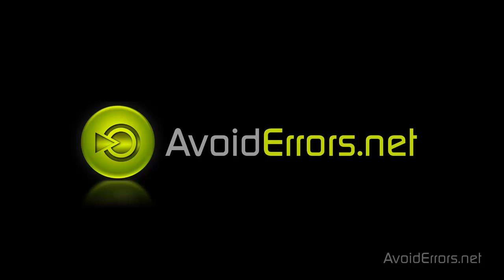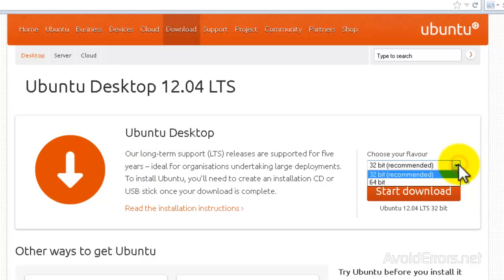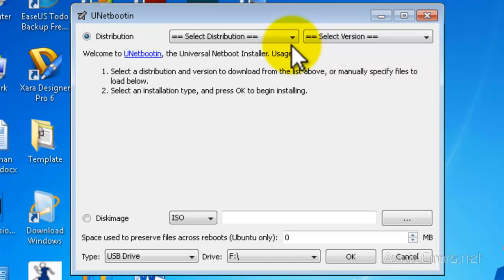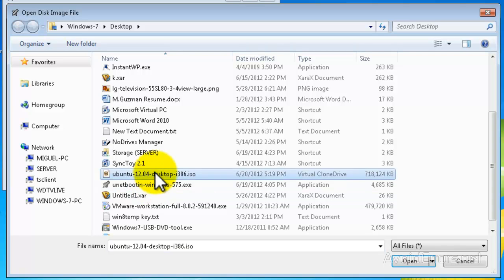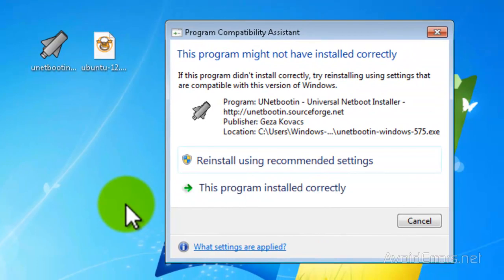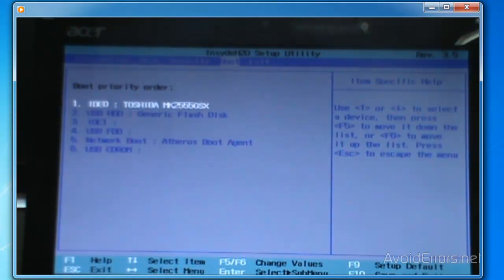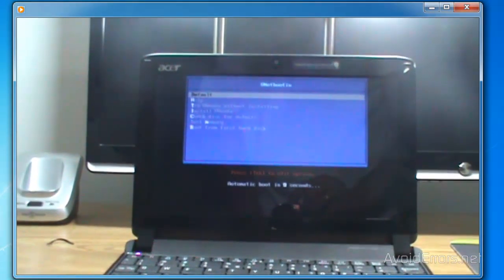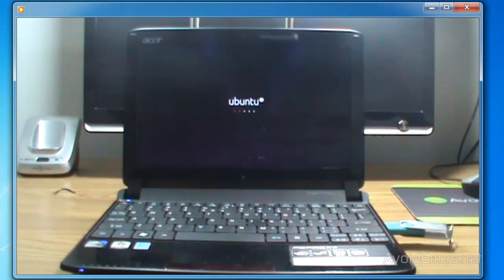Create a Bootable Ubuntu 12.04 USB Flash Drive by AvoidErrors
This tutorial will teach you how to make a Ubuntu 12.04 bootable flash drive to work on Windows.
you can also use it to repair or recover your Windows PC / recover personal files in case of a computer crash.

For this to work, set your BIOS to boot from flash drive.